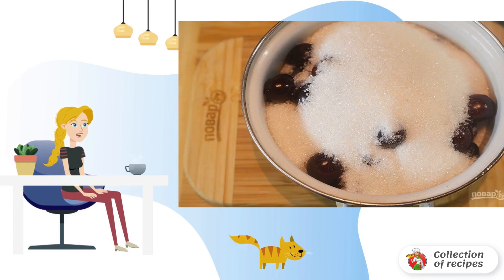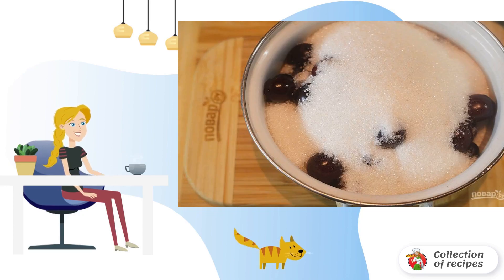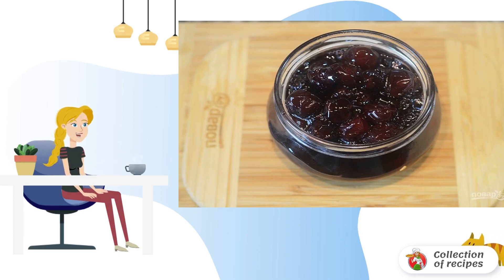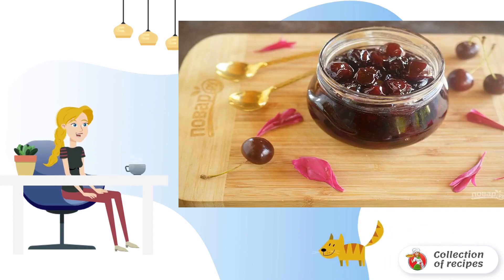Cherry jam with pits is thick for the winter. Fast Food Recipes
The jam prepared according to this recipe turns out to be thick, and the berries themselves are dense with tender flesh. Come in and see how to make thick cherry jam for the winter. It's very simple.

Ingredients:
Cherry — 1 Kilogram,
Sugar - 700 Gram,
Vanilla sugar - 1 teaspoon,